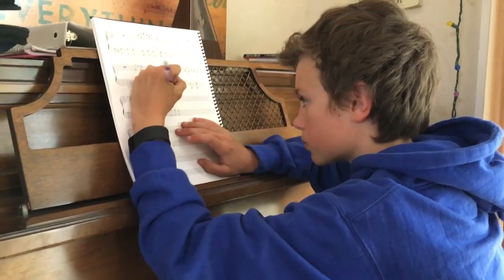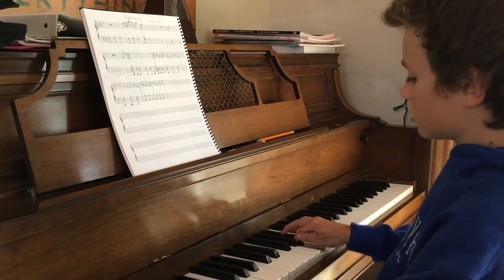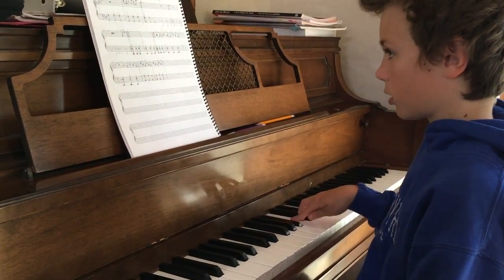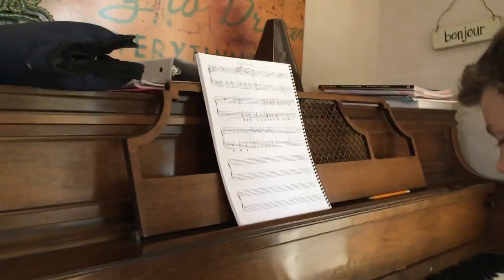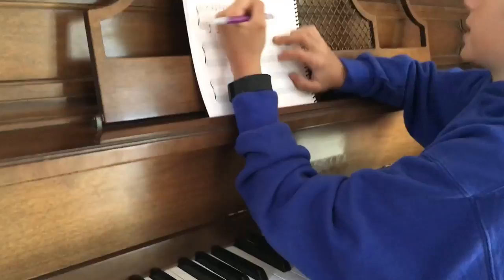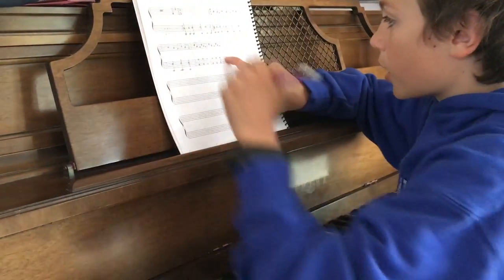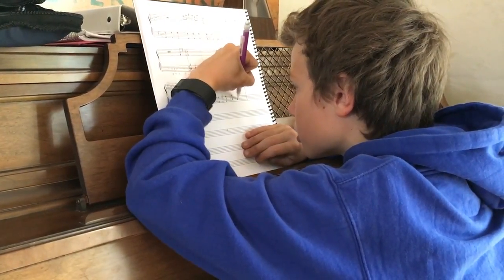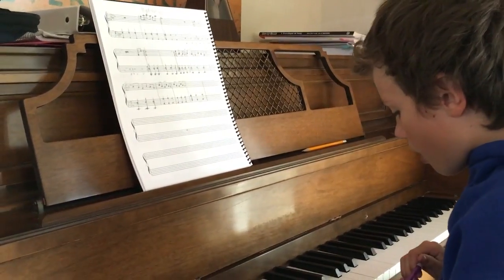Jeremi - Composition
Jeremi writing out his composition!